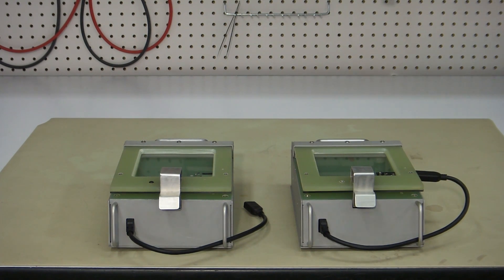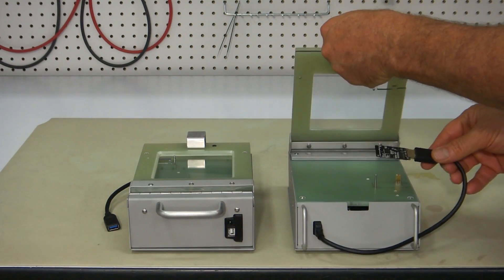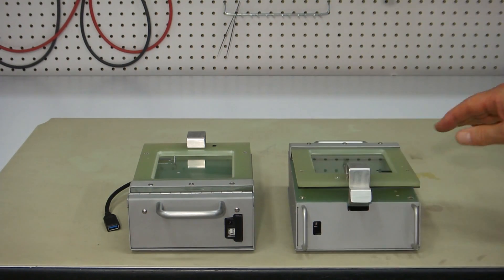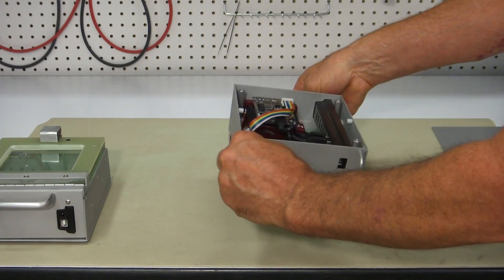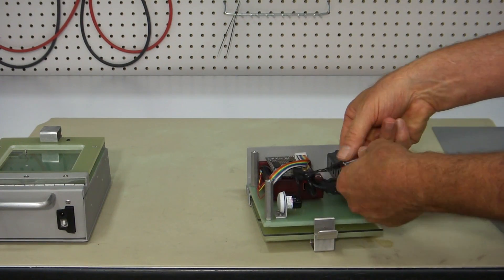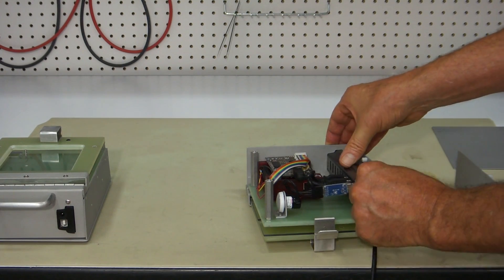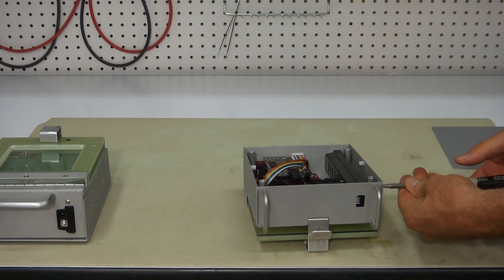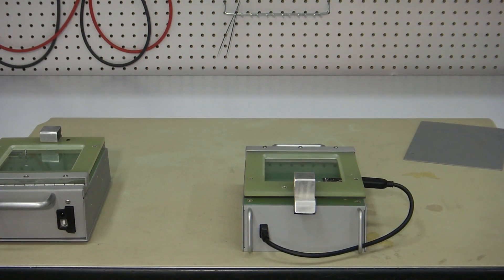Bed of Nails Programming Fixture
Demonstration of a Bed of Nails Programming Fixture

Demonstration on how to operate and service the Rand 06x08 based programming fixture.